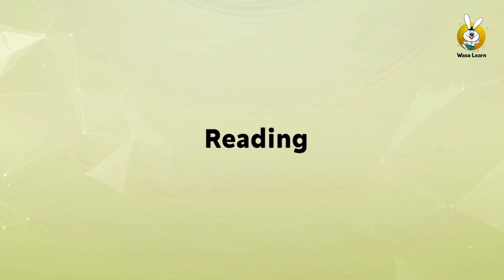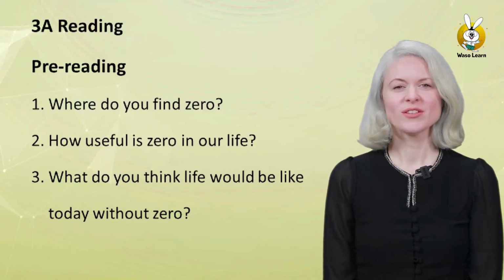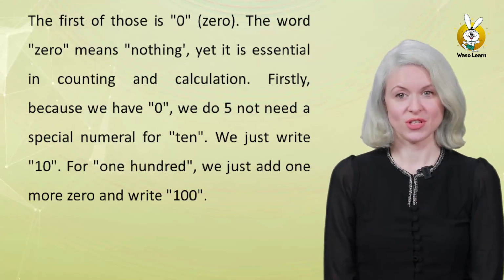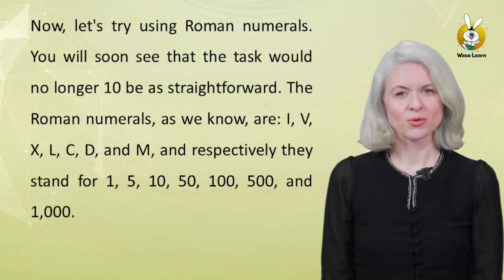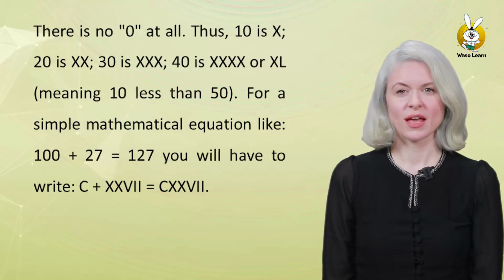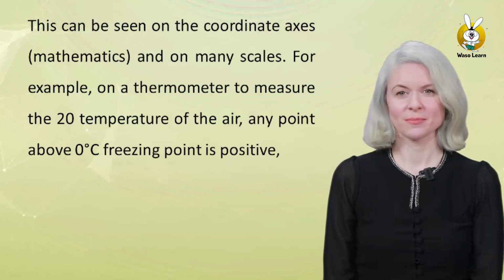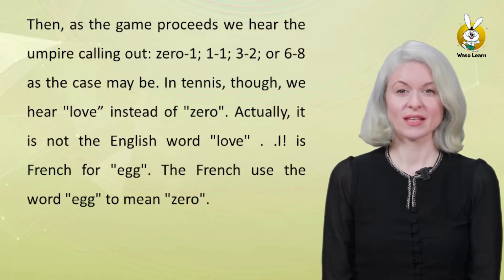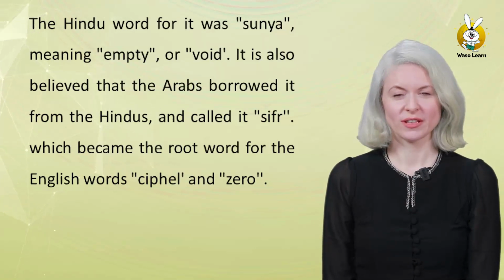3a Reading Read The Passage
Grade 10 ညီလေး ညီမလေးတို့ရေ

🐰 ဝါဆိုလန်းရဲ့ "အင်္ဂလိပ်စာအခမဲ့" သင်ခန်းစာမှ "   Grade 10 Unit 3 3a Reading Read The Passage  " မှအကြောင်းအရာကို Native Speaker Teacher ဖတ်ပြတာလေး နားထောင်ကြည့်ရအောင်။

☘️ ဝါဆိုလန်းမှာ KG to Grade-12 အတန်းတိုင်းအတွက် အင်္ဂလိပ်ဖတ်စာအုပ်တွေမှ Reading စာပိုဒ်တွေကို အင်္ဂလန်မှ ဆရာနှင့် ဆရာမက အသံထွက်မှန်မှန် အသံအနိမ့်အမြင့်မှန်မှန်နဲ့  အစအဆုံး ဖတ်ပြပေးထားပါတယ်။

ကဲ English စာစွမ်းရည်တိုးတက်ဖို့ Native Speaker တွေနဲ့အတူ ပေါ့ပေါ့ပါးပါး လေ့လာနိုင်တဲ့ အခွင့်အရေးမို့ ဝါဆိုလန်း Application ကိုအခုပဲ download ဆွဲပြီး "အင်္ဂလိပ်စာ အခမဲ့" သင်ခန်းစာကို လေ့လာလိုက်ရအောင်။ ✨

Waso Learn Mobile Application ကို
(Android အသုံးပြုသူများအတွက်)
(iOS အသုံးပြုသူများအတွက်)
Waso Learn KG-12 များမှ လွယ်ကူစွာ download ဆွဲနိုင်ပါတယ် ခင်ဗျာ။ 📲

📣 ဝါဆိုလန်း သုံးချင်ပေမ‌ယ့် မလုပ်တတ်ရင် Chat Box - m.me/wasolearn (သို့မဟုတ်) ဖုန်းနံပါတ် - 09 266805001, 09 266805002, 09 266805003,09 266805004 တို့ကိုဆက်သွယ်ပြီး အသေးစိတ်မေးမြန်းနိုင်ပါတယ်ခင်ဗျာ။